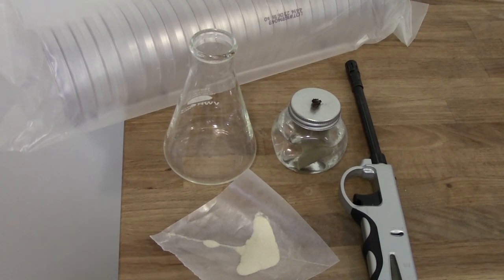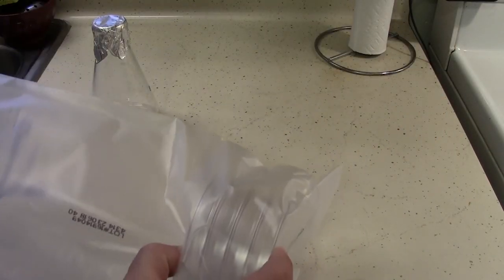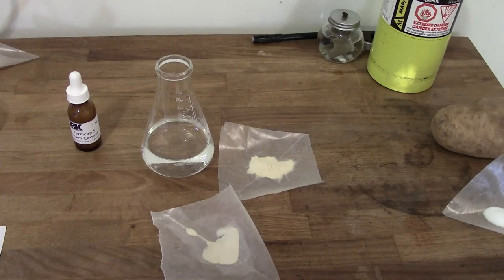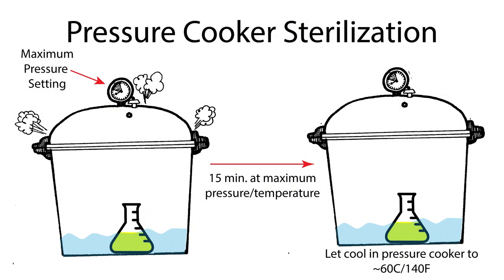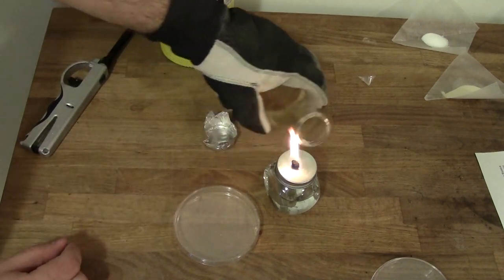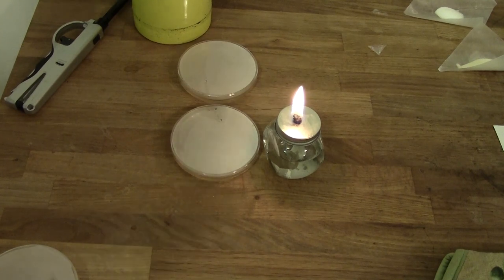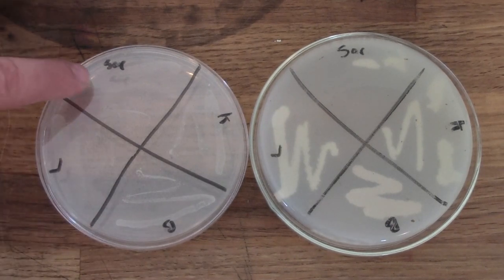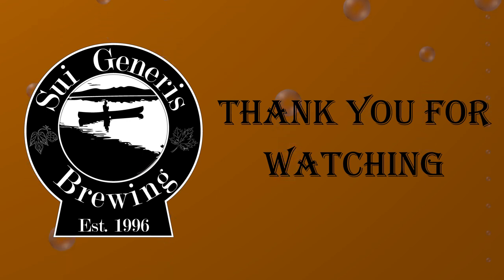Your Home Yeast Lab Made Easy - Making Agar Plates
In this video I demonstrate how to prepare, sterilize and cast two different (but cheap!) types of agar plates, both of which are suitable for growing brew-house yeast and bacteria.

The recipes for  the media used in this video, as well as the recipes for some derivations of these media, can be found in the associated post over at my blog: